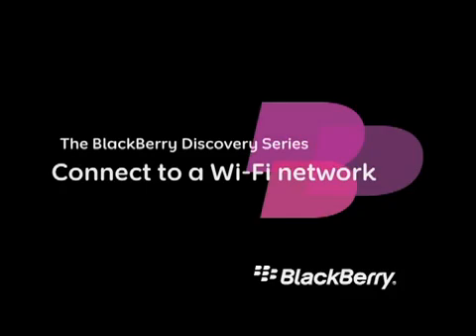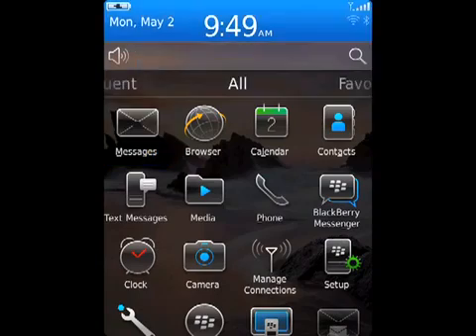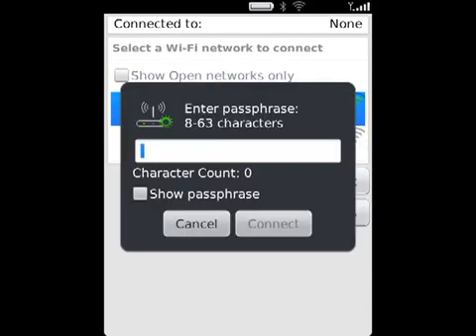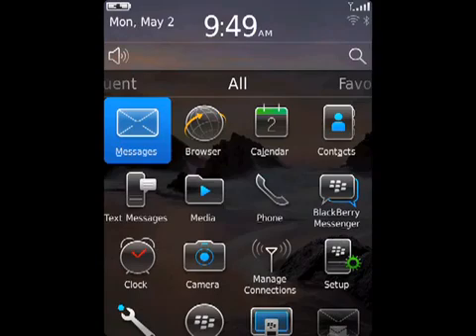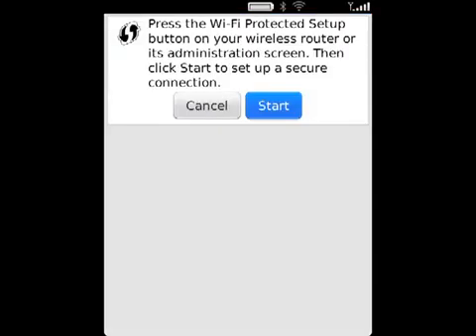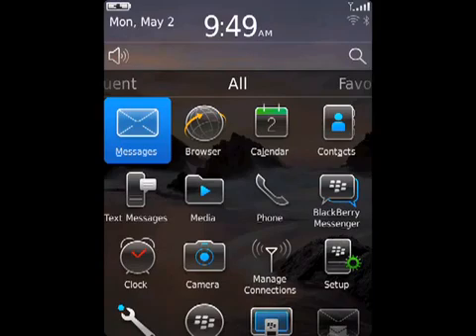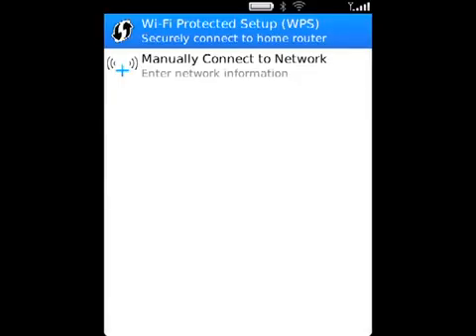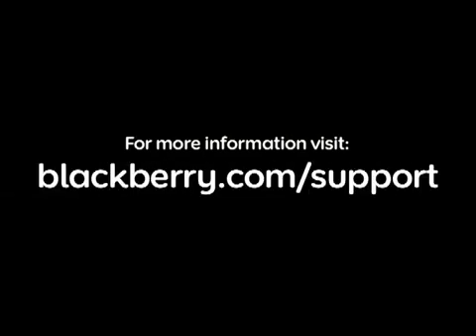Làm thế nào để kết nối với một mạng Wi-Fi bằng BlackBerry.FLV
Làm thế nào để kết nối với một mạng Wi-Fi bằng BlackBerry ? Sẽ có nhiều cách tùy chỉnh cho việc kết nối tới Wifi. Xem hướng dẫn chi tiết tại "